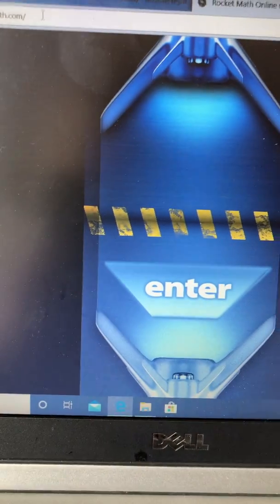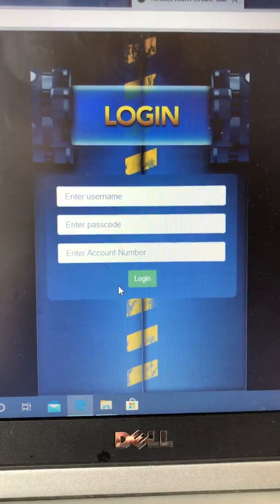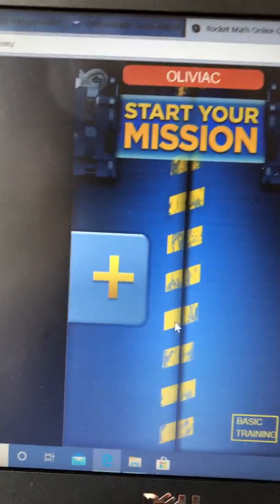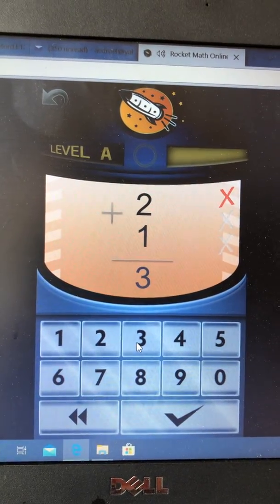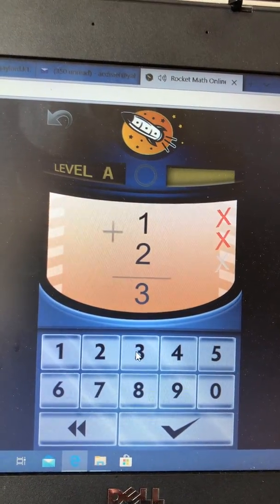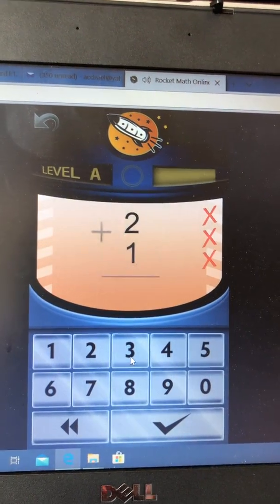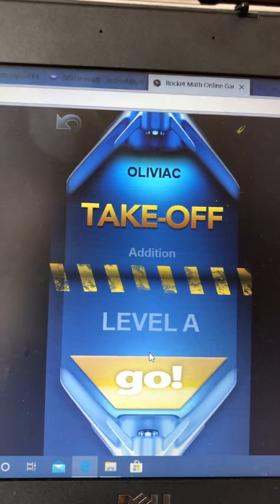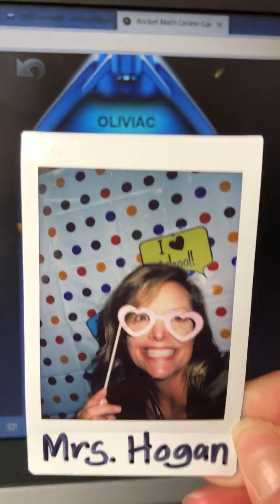Rocket Math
Directions how to log in and start playing!!